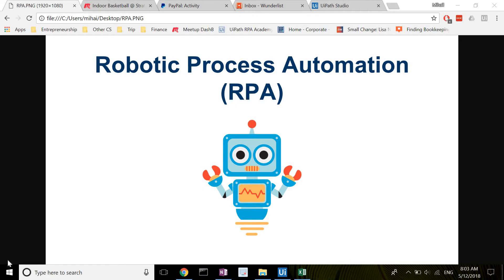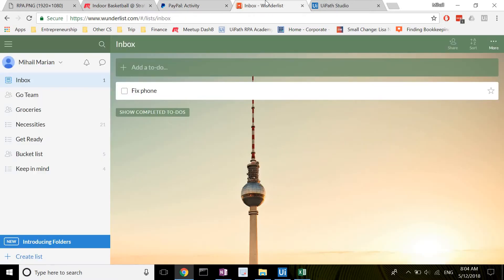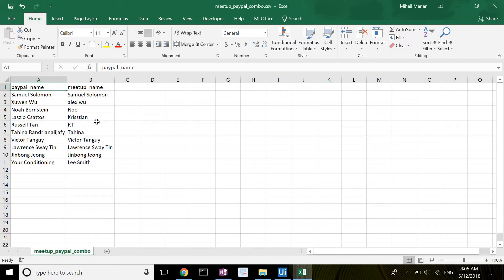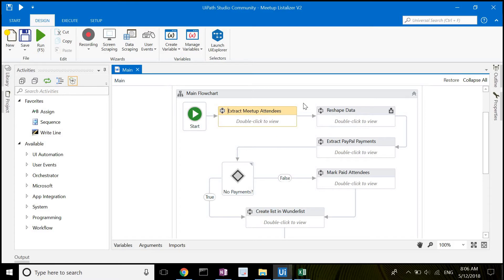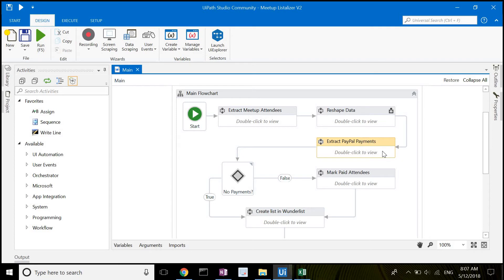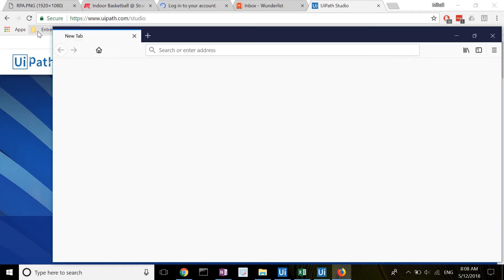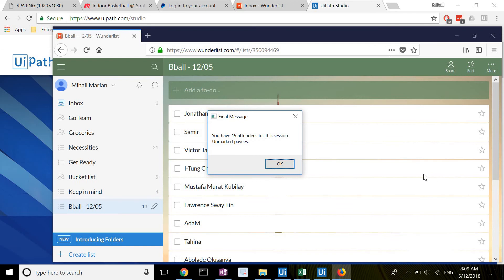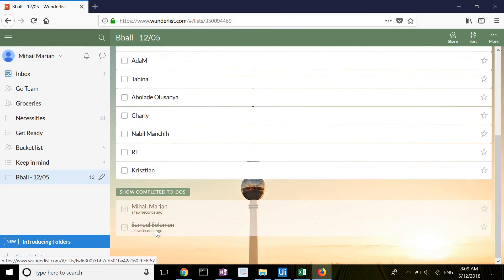Creating an Attendance Checklist with UiPath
In this video, I am showing how I leveraged UiPath's Robotic Process Automation (RPA) software to automate a repetitive task in my personal life. The task involves creating a list of attendees for my basketball games who have not paid me in advance.